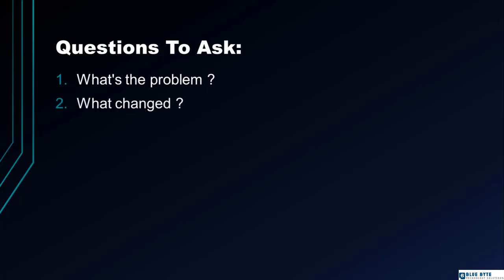Windows 10 Troubleshooting - 001 - Information Gathering